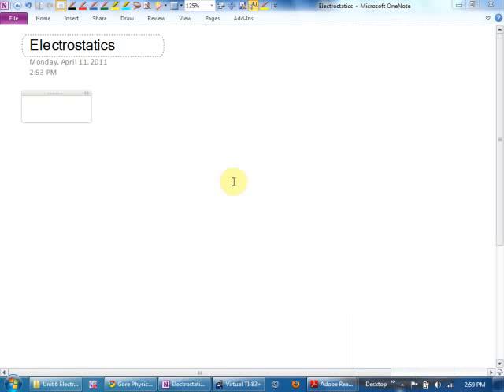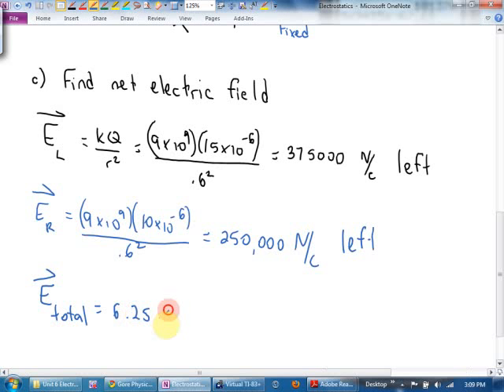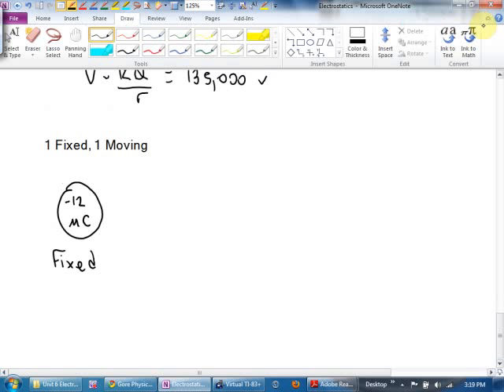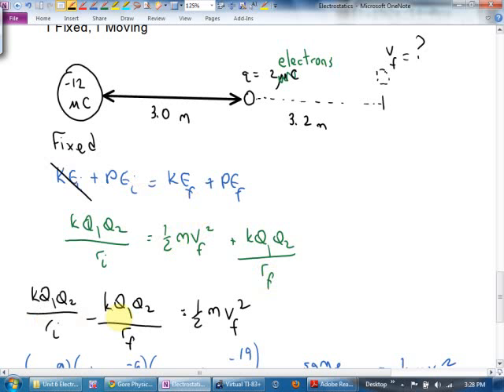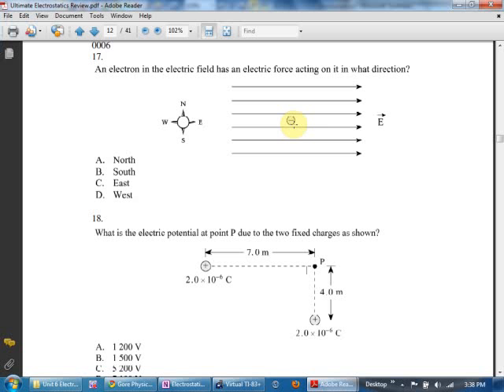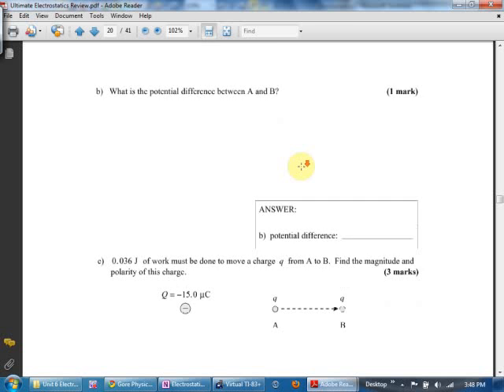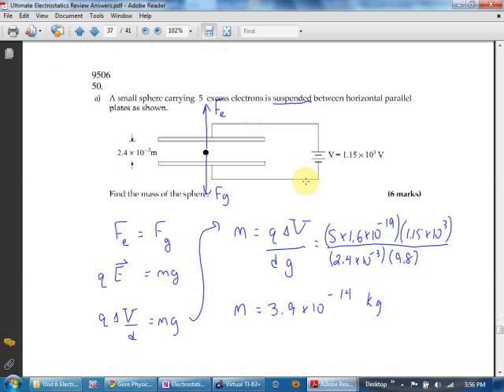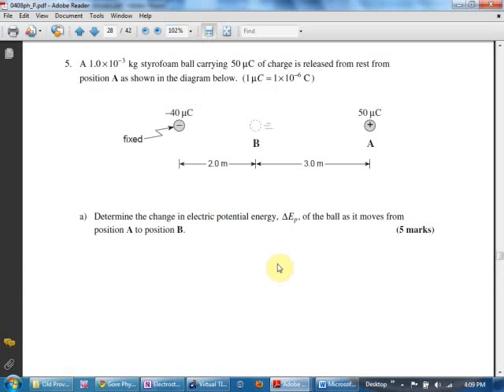Physics 12 Apr 11 U6L10 Electrostatics Tutorial